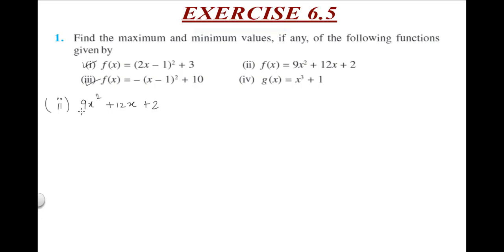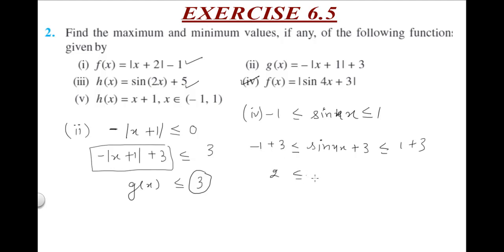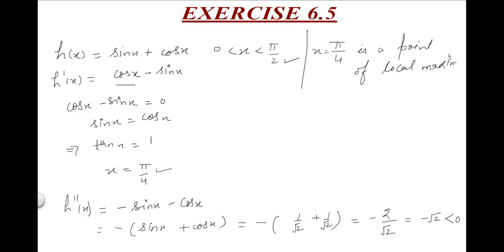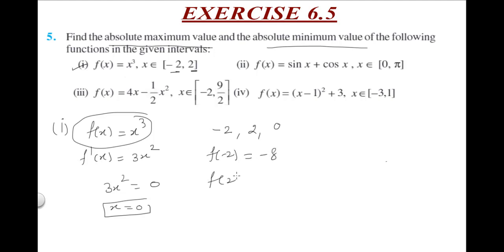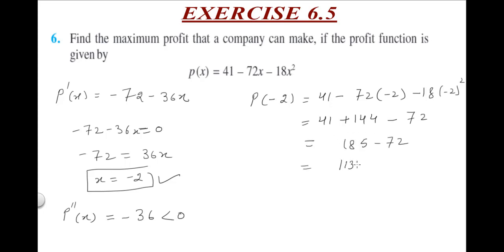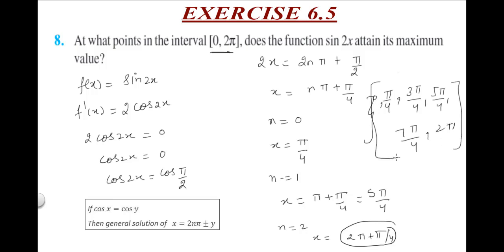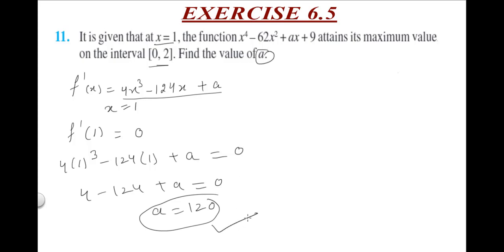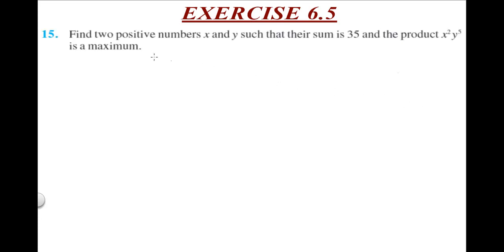CLASS 12 , MATH , CHAPTER 6, LECTURE 8 H.W AND LECTURE 9